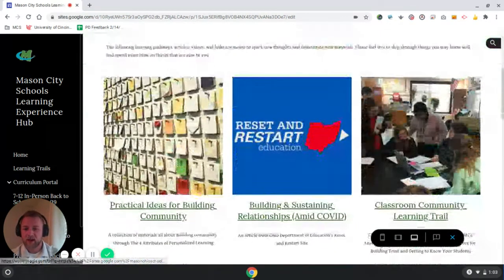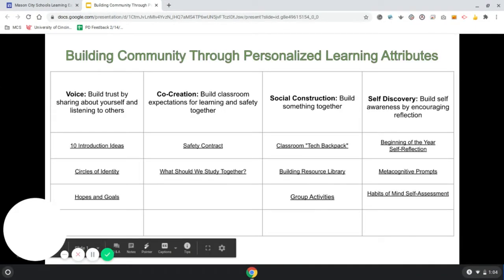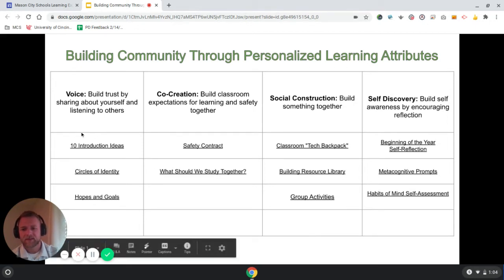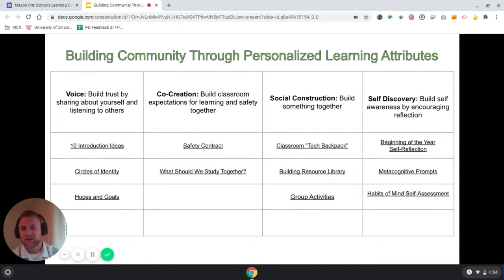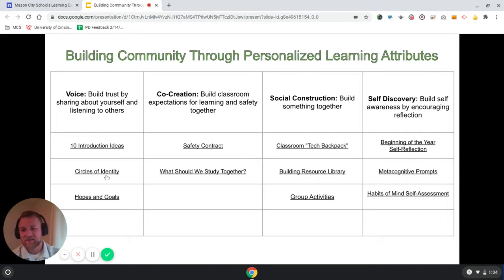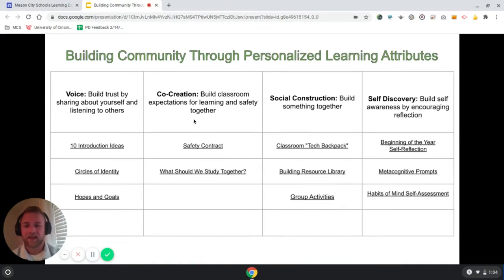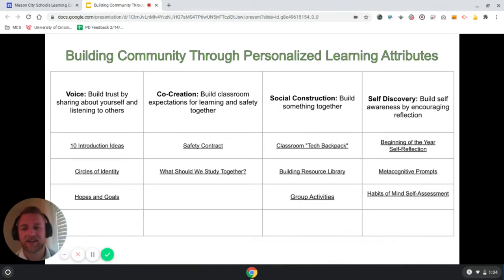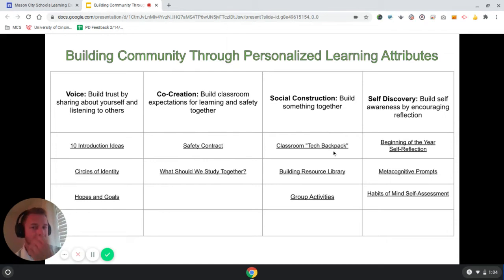August PD - Relationships and Community Building